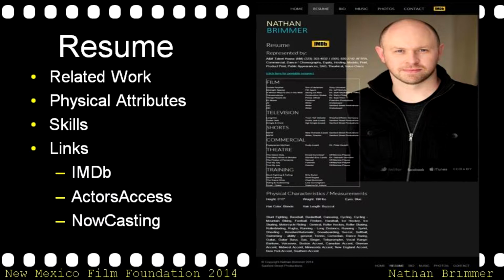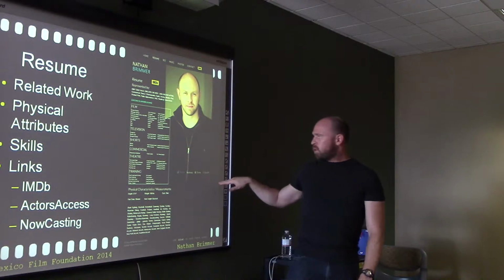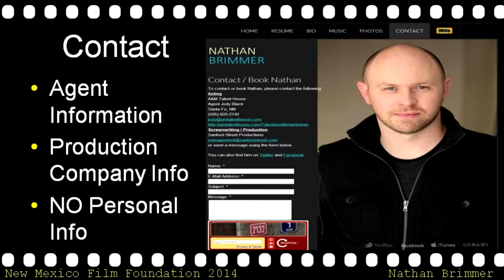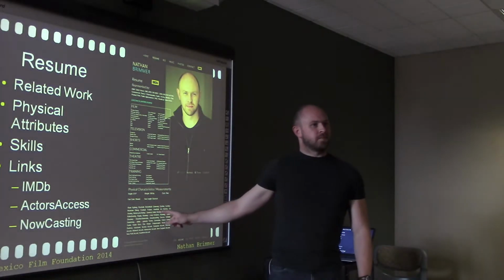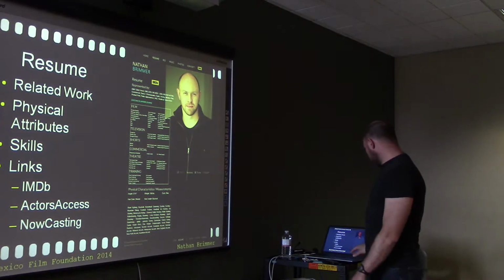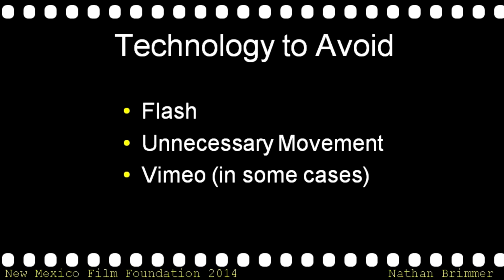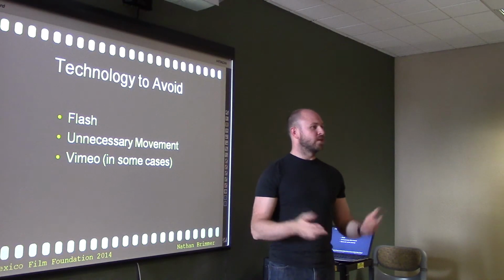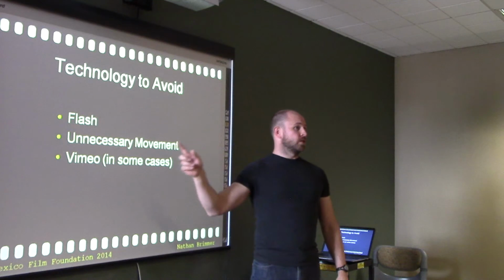Professional Websites for Actors - Part 2 of 5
New Mexico Film Foundation presents screenwriter / actor Nathan Brimmer sharing his knowledge in building branding through actor websites. Includes demonstration on building a site in 30 minutes using Wix.